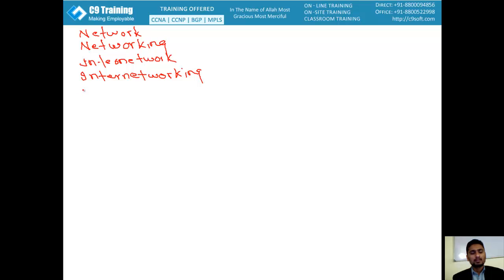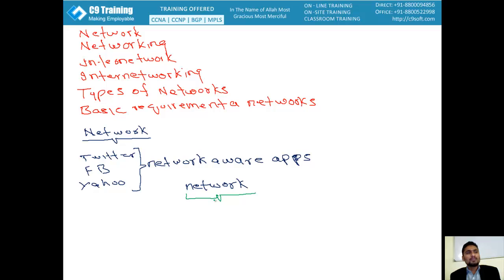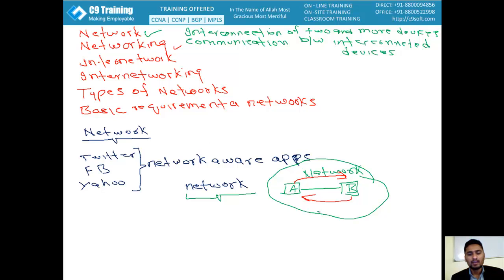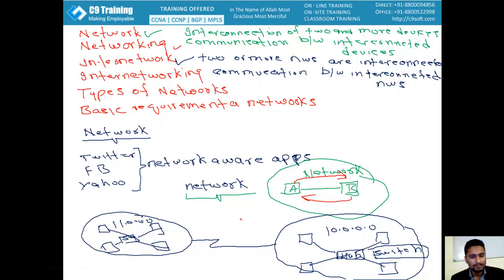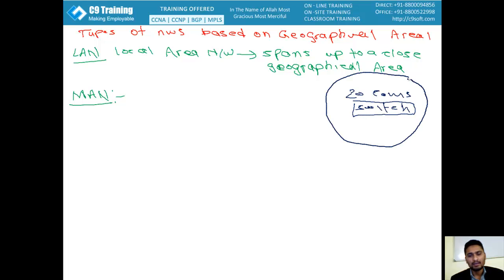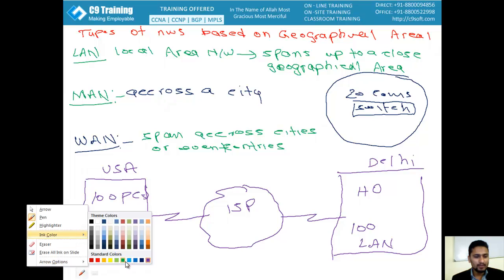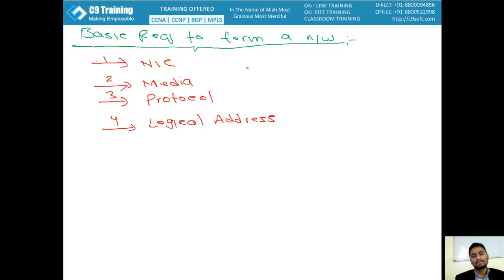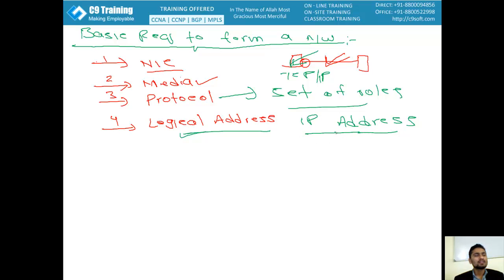Basics of Networking-CCNA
This video gives you introduction to the basics of networking.